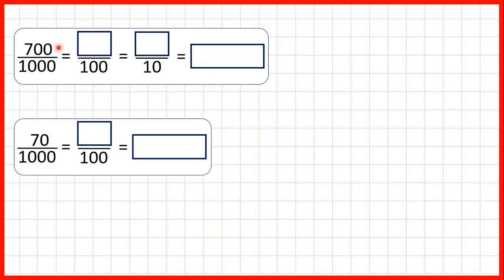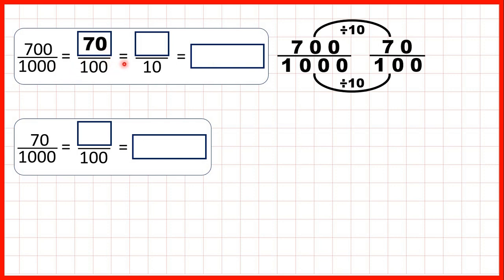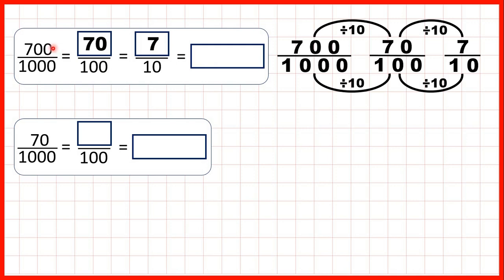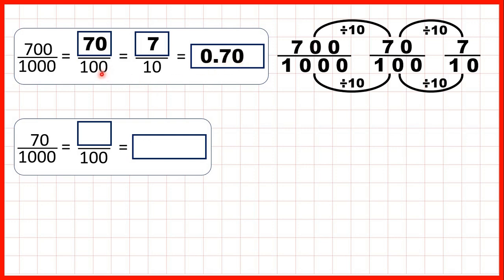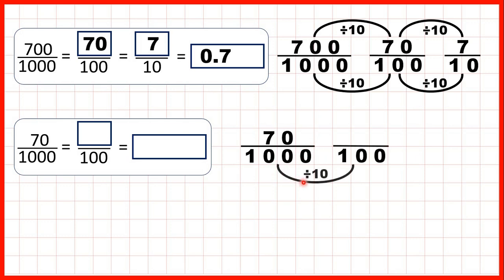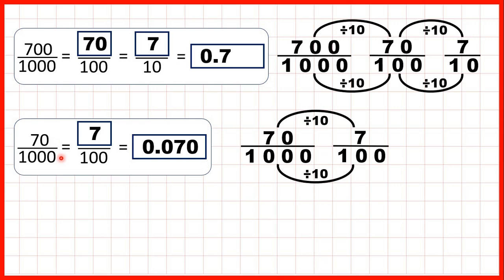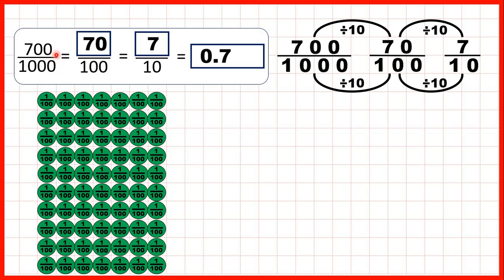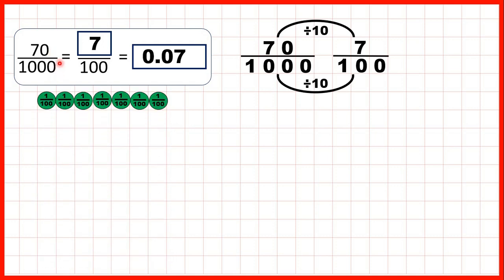Recognise equivalent fractions with tenths, hundredths and thousandths | Decimals | Year 5